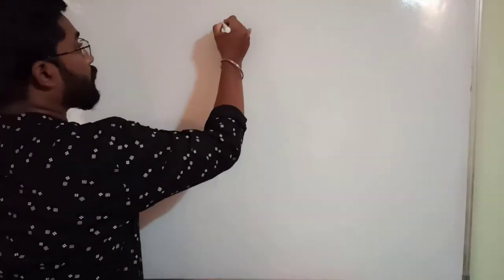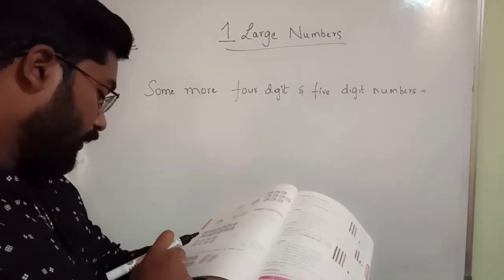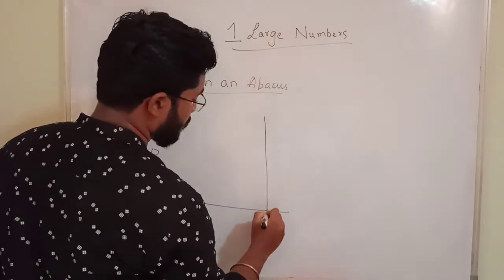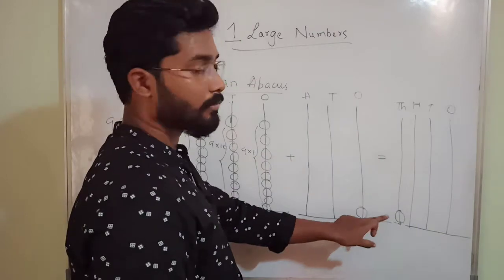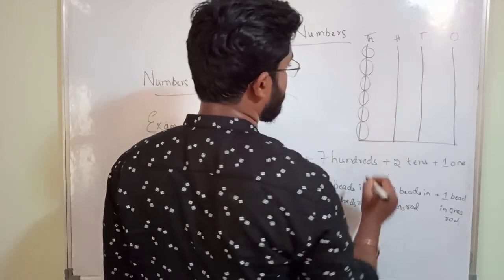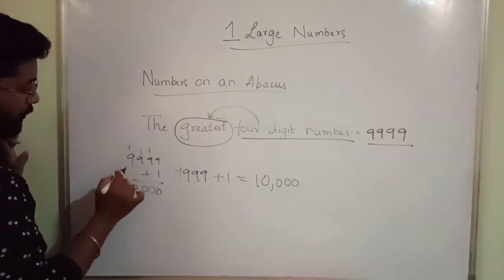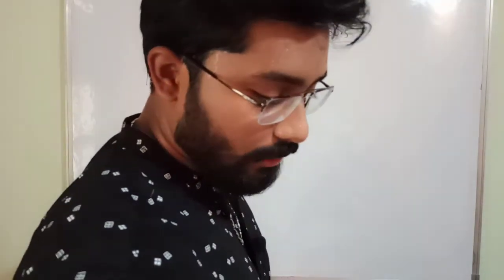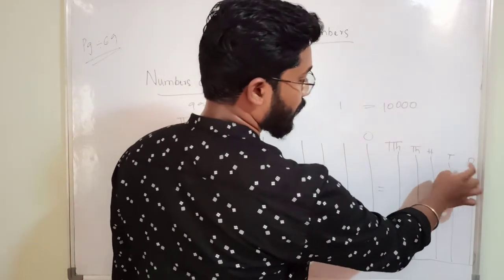3rd Class Mathematics large Numbers